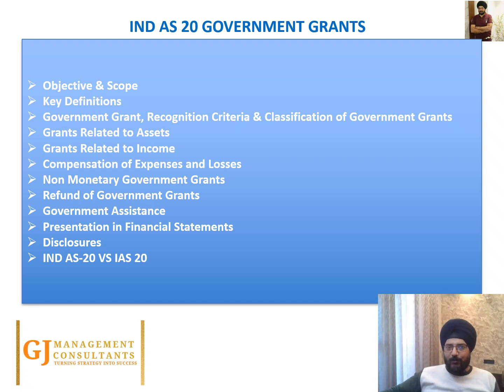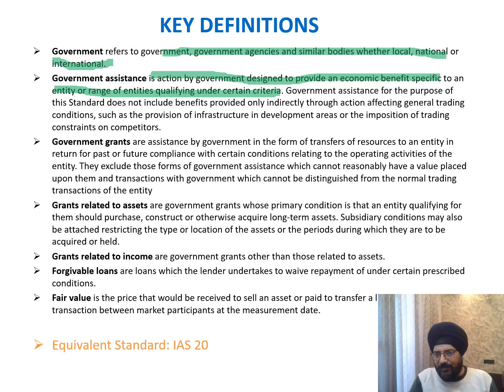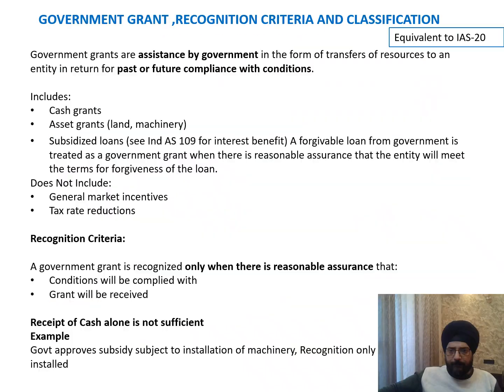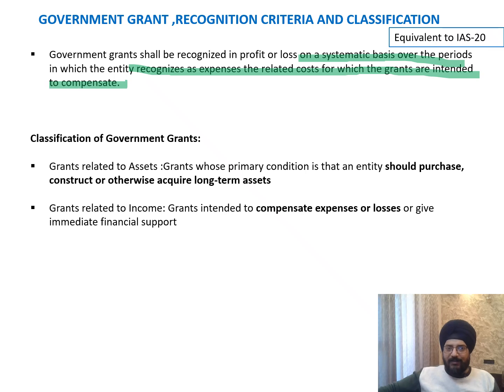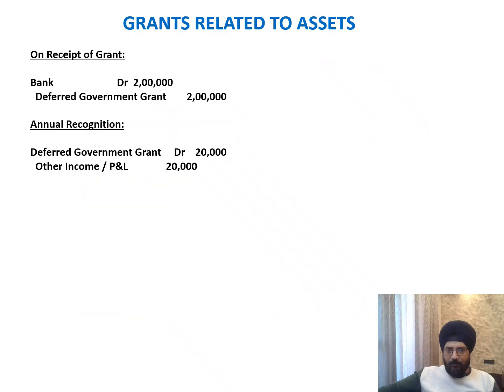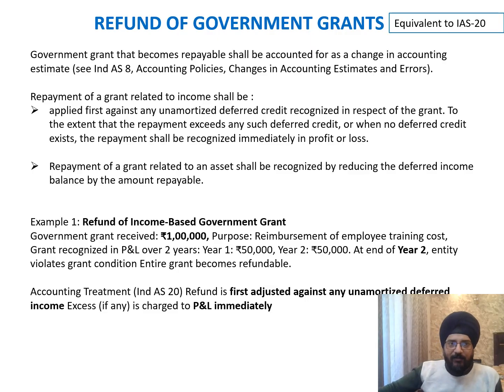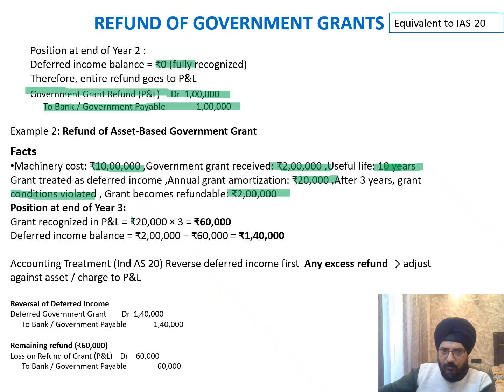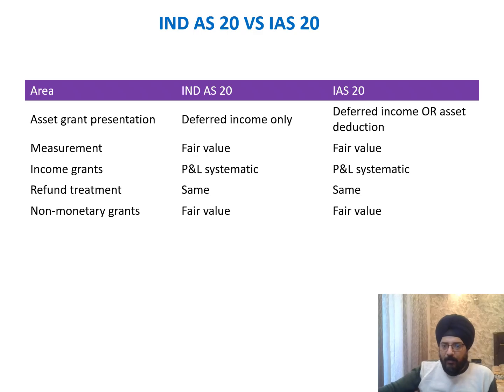IND AS 20 -Government Grants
@Gurvindersinghrajpal , This presentation and Video explains the accounting and disclosures of Government Grants  including examples